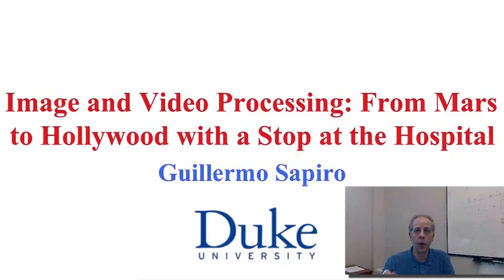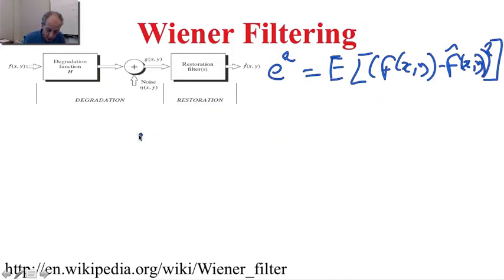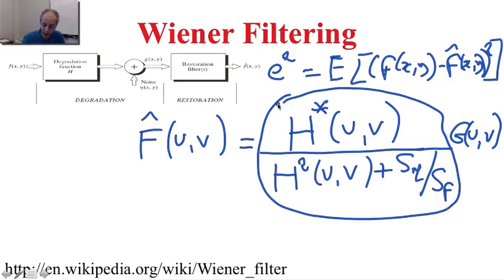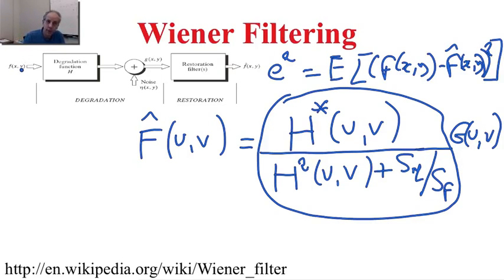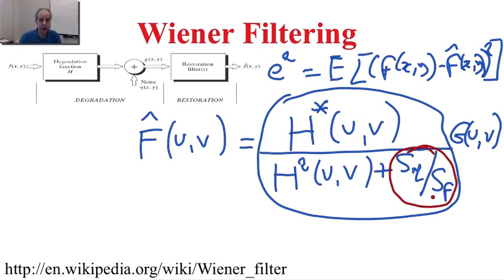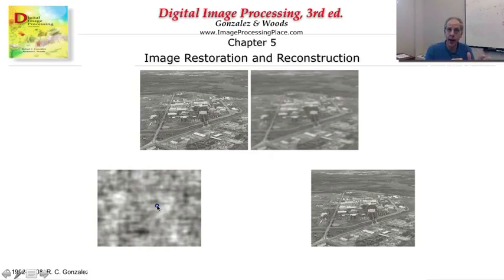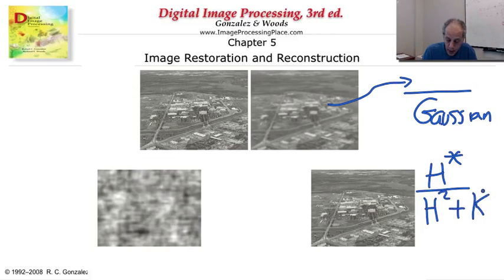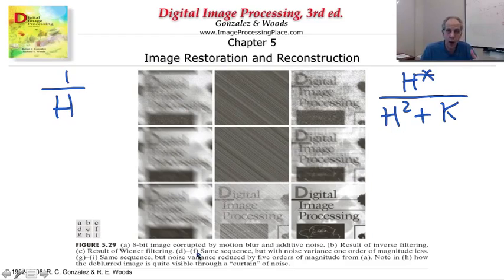5 7 7 Wiener filtering Duration 1234 Optional break at 0654